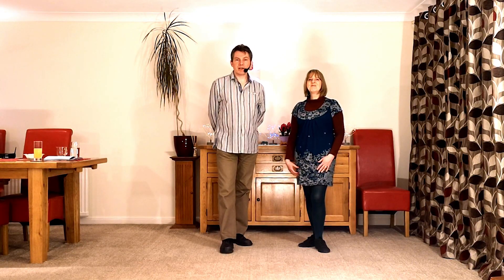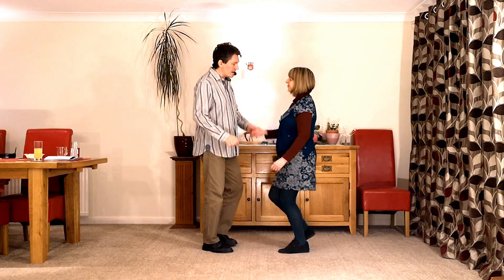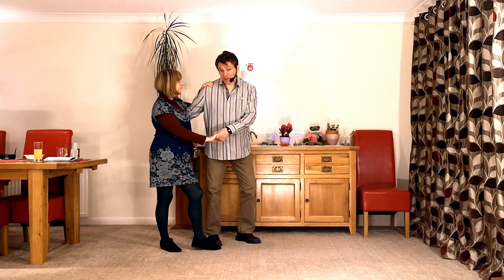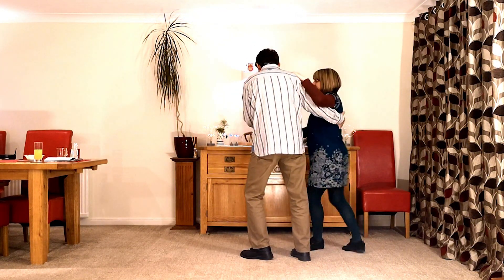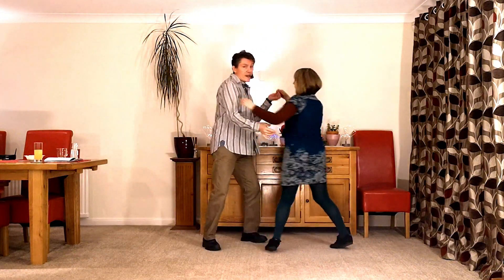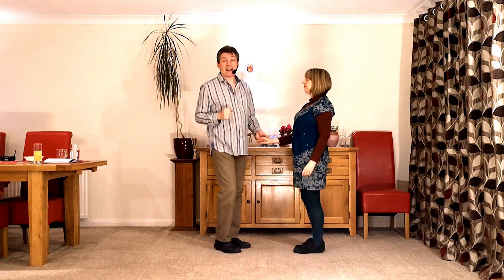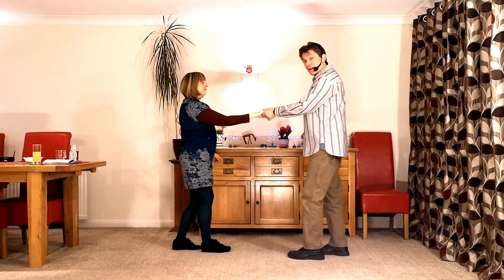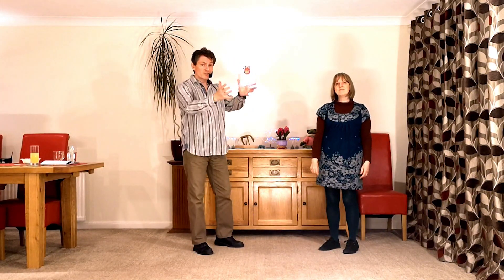Intermediate Modern Jive - Five Beat First And Slingshot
An Intermediate Modern Jive Clip showing how to do a Five Beat First and also a Slingshot, it will be useful if you already know how to do a First Move.